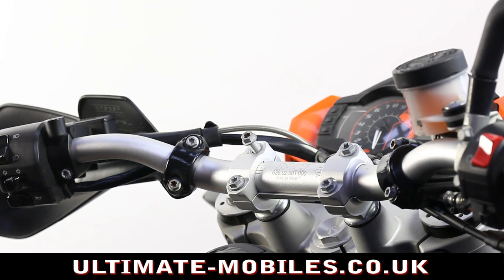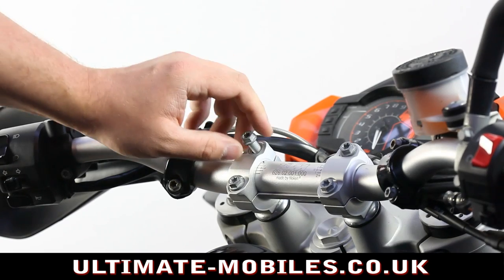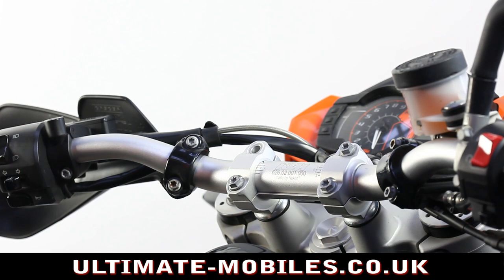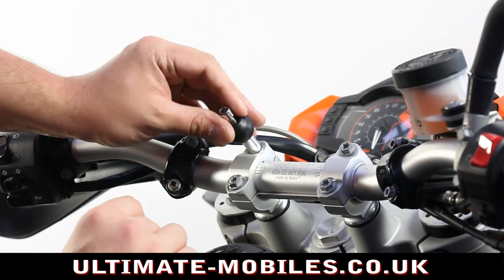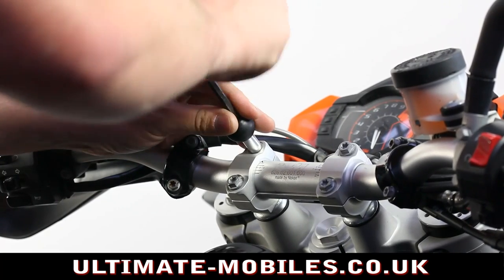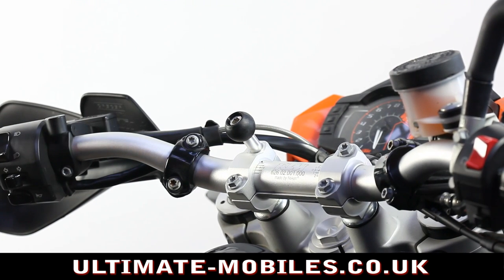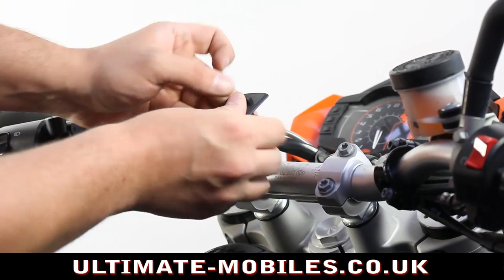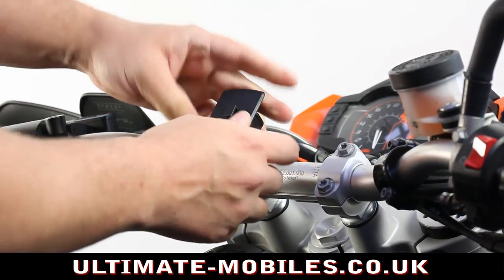Motorcycle Handlebar M8 Screw Bolt Mount with 1 Inch Ball from UltimateAddons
Handlebar M8 Screw Bolt attachment, which allows users to mount one of the three various M8 screw sizes to suit their motorcycle. This UltimateAddons attachment is designed to replace one of the existing handlebar clamp bolts to allow a range of devices to be attached to a motorcycle.